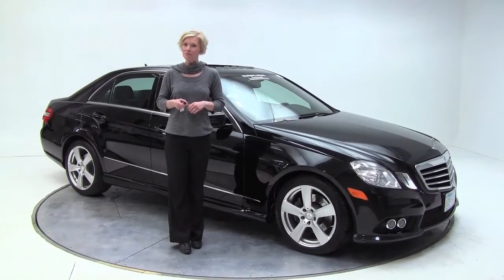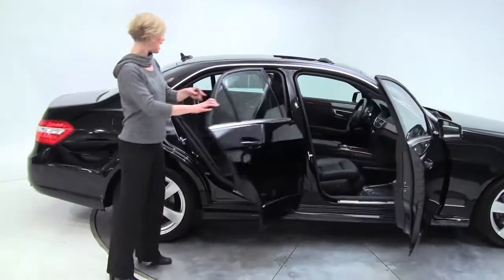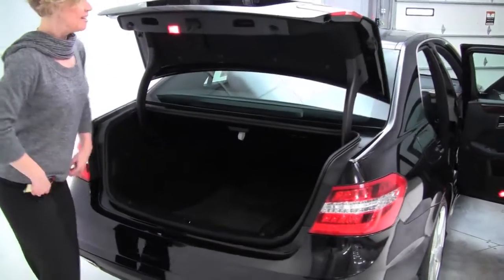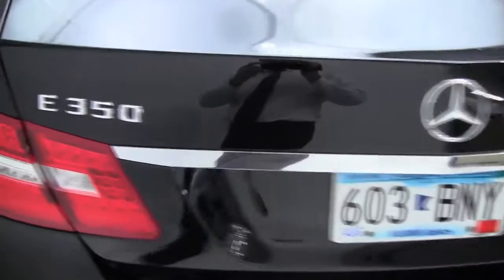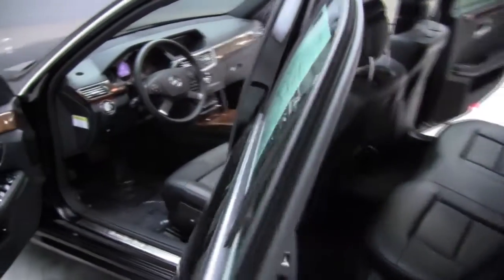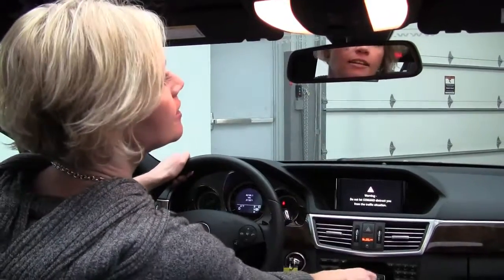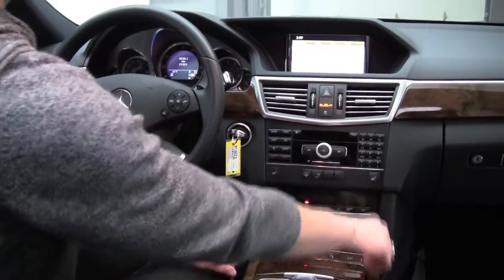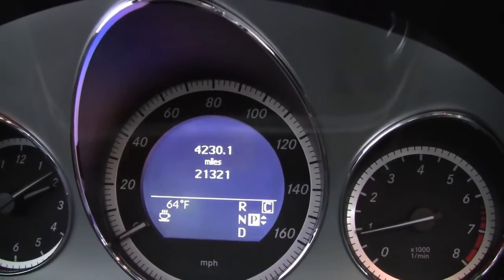2010 Mercedes E350 Feldmann Imports Bloomington Minneapolis MN Used M1055A